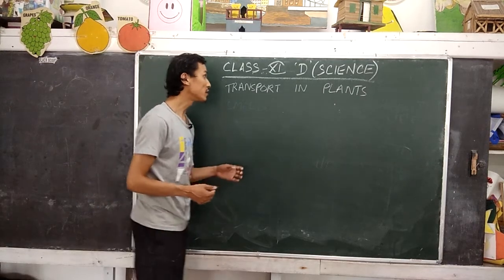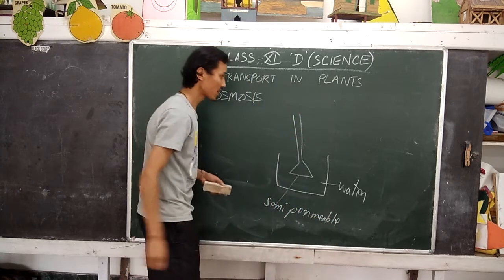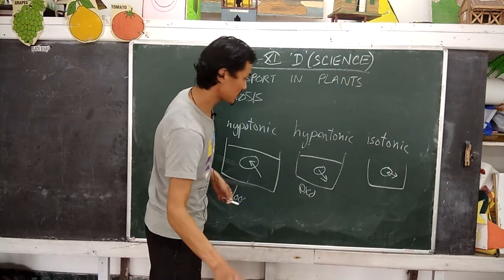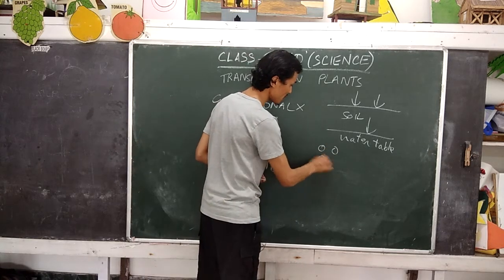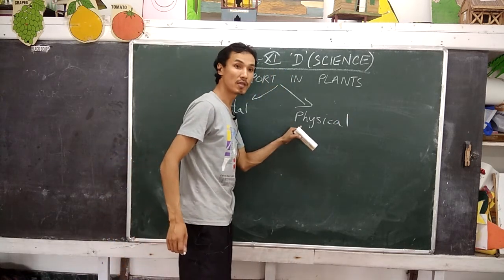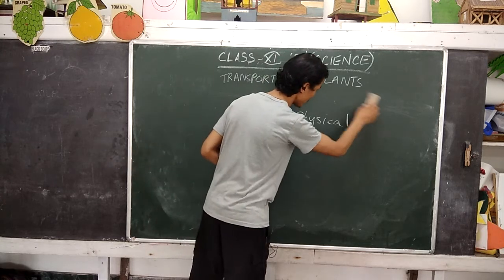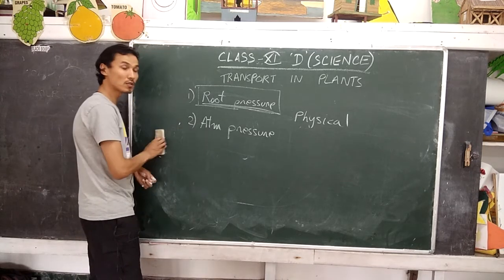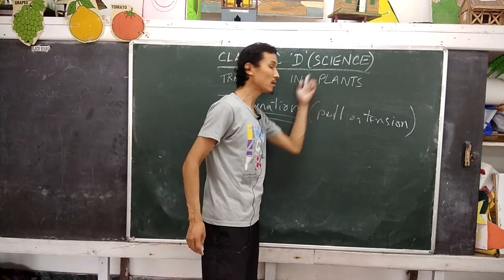Class 11D Biology - Transport in Plants